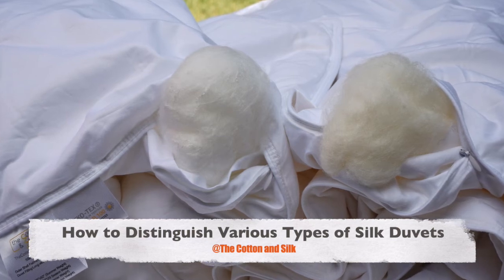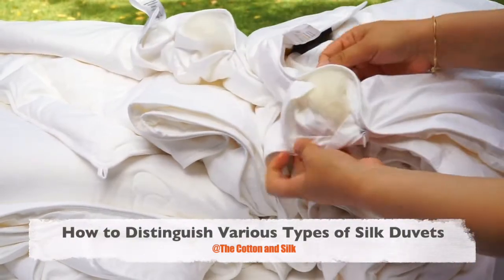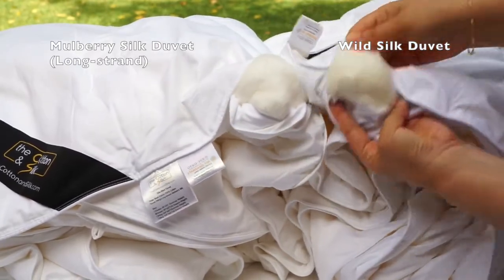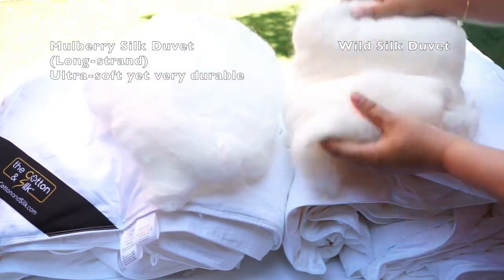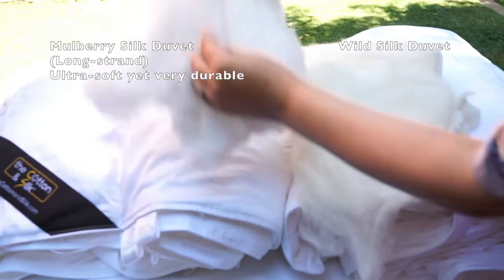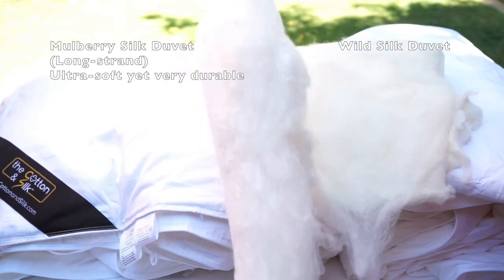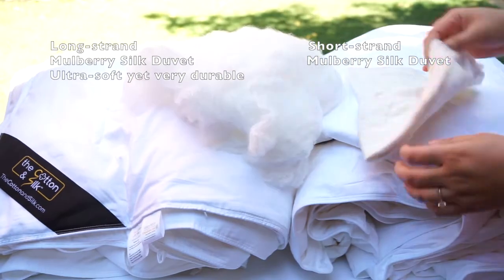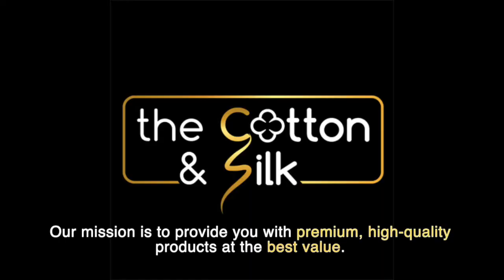How to Distinguish Various Types of Silk Duvets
Silk Duvets in the US consist of roughly three types of silk fillings: the long-strand mulberry silk, wild silk or tussah silk, and mulberry silk residuals or short-strand mulberry silk. Prices are also in the same order (from the most expensive to the least.) However, some merchants sell them as shoddy - not clearly marked, or even claim wild silk as long-strand mulberry silk.

As an end consumer, how to identify it?

Let's first look at the comparison of silk itself. Mulberry silk naturally has a lustrous white color and is very soft and smooth to the touch. Wild silk is yellowish in color, not so shiny, and not as smooth to the touch. Short mulberry silk, as the name suggests, is leftover material and has short fibers. Although the color is similar to long mulberry silk, it loses its silky feel. Most silk duvets have an observation port, where you can see and feel the silk when the zipper is opened.

But how to identify before buying, or without comparison?

First, color: because of the inherent whiteness of mulberry silk, it still appears bright white in a white color duvet shell. Therefore, the duvets with other colors are usually not long mulberry silk. If the white duvet shell surface shows a yellowish tinge, it is usually wild silk.
Second, the fixing method of the duvet shell and the silk: cross or longer sewing will destroy the structure of the long mulberry silk, so it is fixed by spots. In other words, if it is cross/long thread sewing, it most likely won’t be mulberry silk. But the other way around may not be true.
Third, the price. The prices from manufacturers are very transparent, and the price difference will not be too large. The price differences of each brand is nothing more than the differences in operating costs, which will not be too dramatic. Take a Queen Size all-season (a square meter filled with 250 grams of silk) as an example, the market price range should be $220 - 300.

Remember, you get what you pay for. Of course, you should also seize the opportunity when you see a discount. :)

The highest-level Shuanggong cocoon mulberry silk is much more expensive, so I won’t introduce it here for the time being.